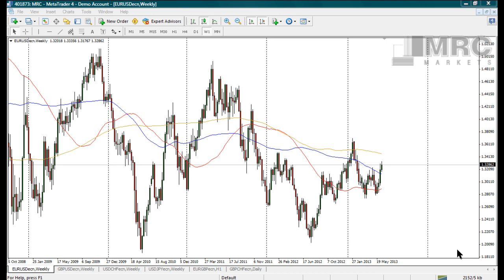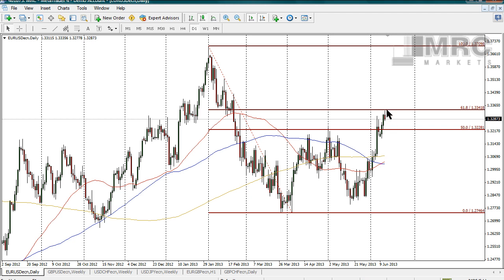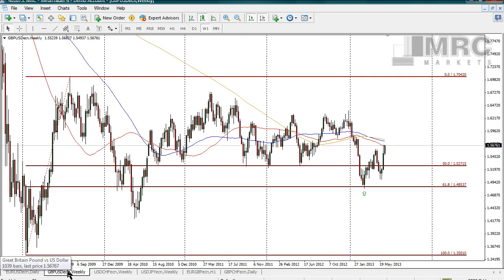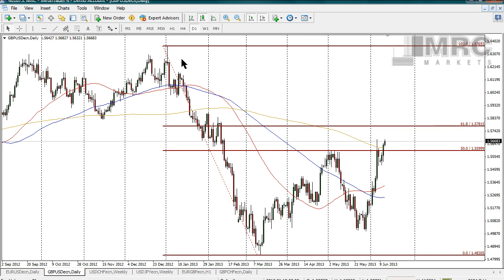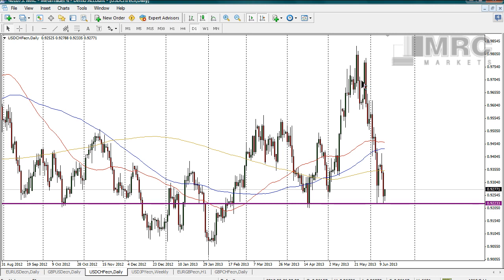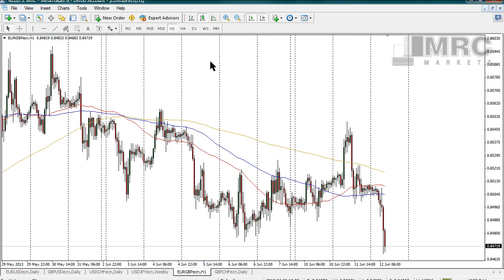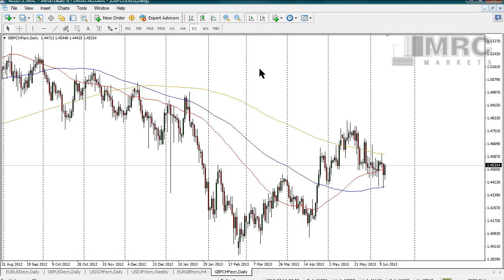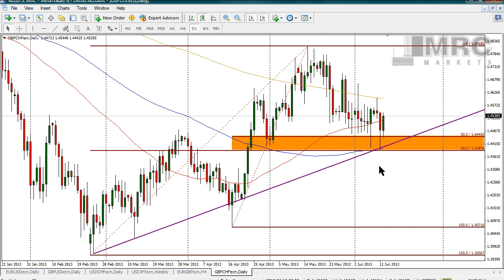MRC Markets Weekly Market Update 12/06/2013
MRC Markets Weekly Market Update video going through technical analysis on EURUSD, GBPUSD, USDJPY, USDCHF, EURGBP and GBPCHF. No trade calls or recommendations are made in this video; you trade at your own risk - if you could please read our full disclaimer on our that would be greatly appreciated. Thanks, and we hope you enjoy the video!